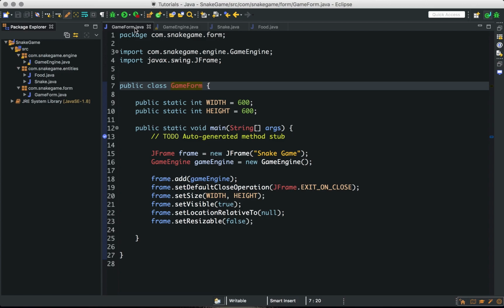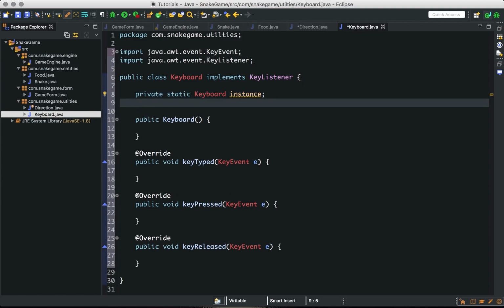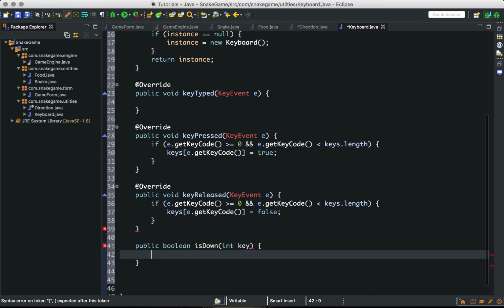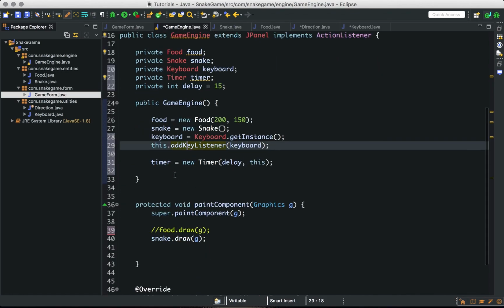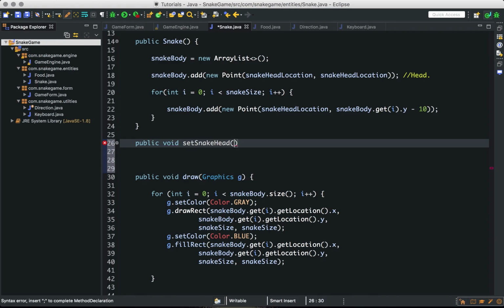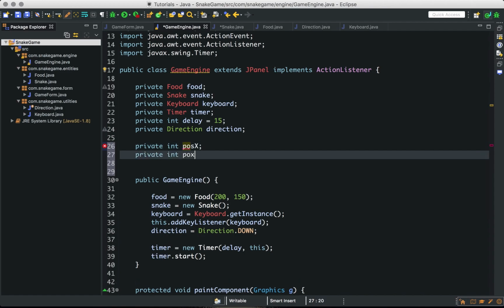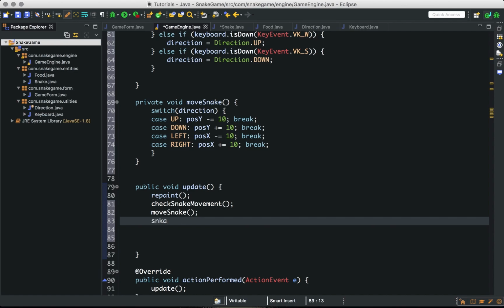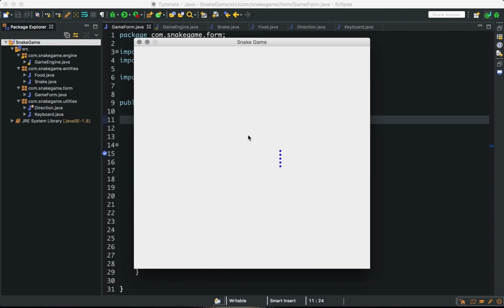Part 3 - Snake Game Tutorial - Making the snake move and respond to user control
This is the part 3 our Snake game tutorial.

In this video, we added the game's main loop, to make the snake move. We also added a class to handle key events so that we control the direction of snake in our game.